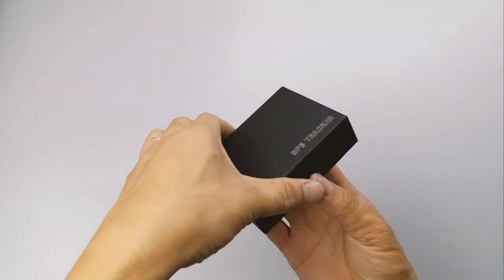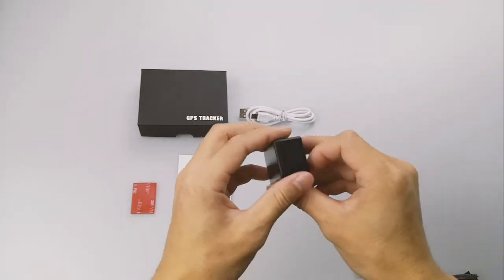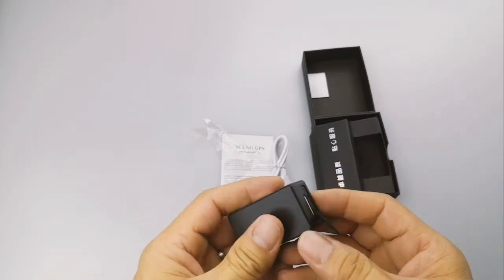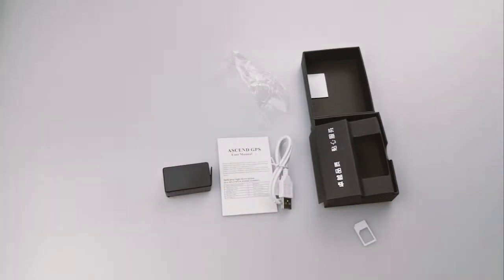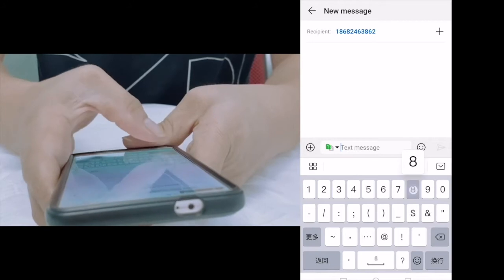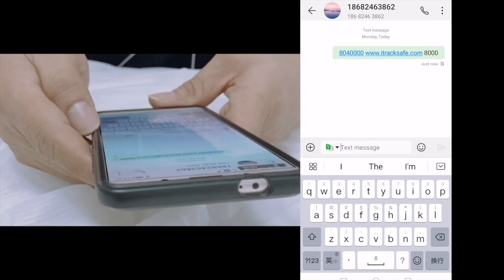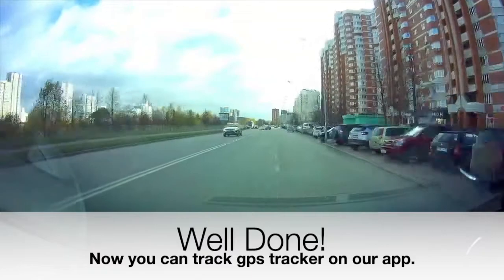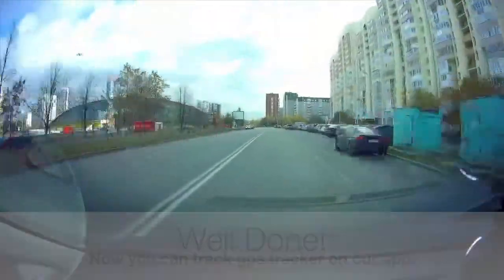iTracksafe P1 Portable GPS tracker with long battery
P1 GPS tracker, It is portable device with long battery
1/ Battery is rechargable :
Standby Time: 10 days
Continous Tracking:  3 days
Power Save Mode: 5 days
2/ After you buy our device ,  we offer free gps tracking website and mobile apps "iTracksafe plus".
,iOS android apps : iTracksafe plus .